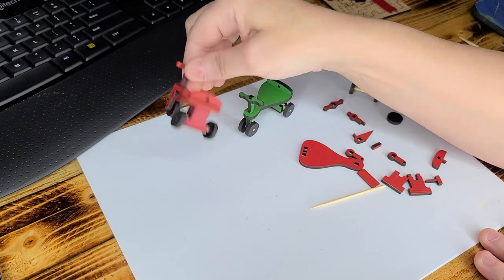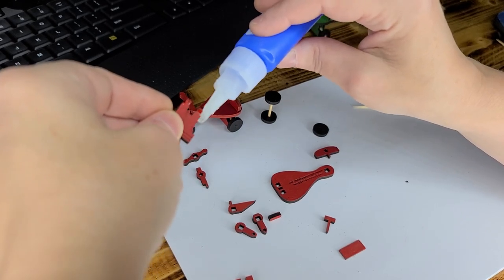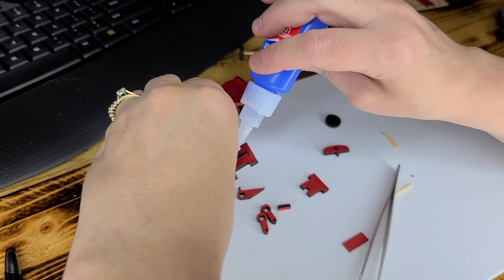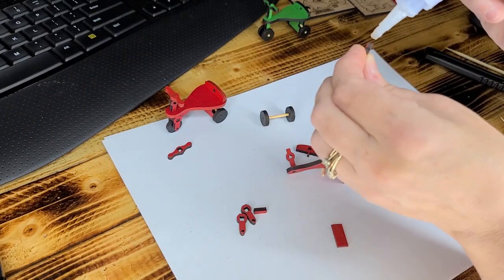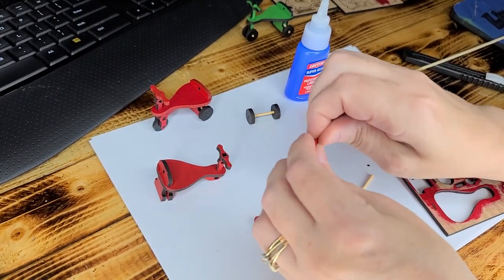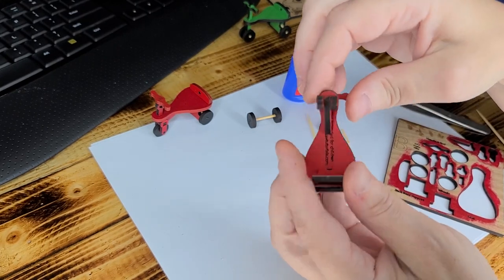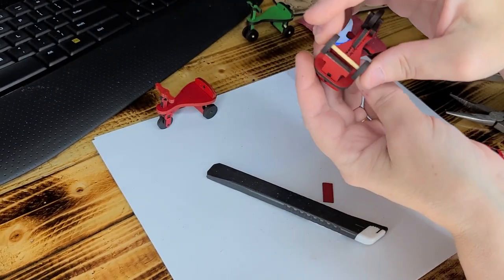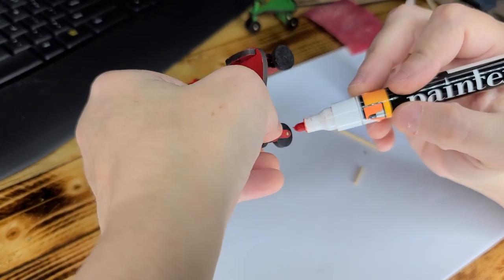Trike Scooter-Dollhouse kit 1:12 Scale Doll toy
This video will show you how I build my trike scooter kit. This kit can be purchased on my Etsy shop at

or visit Etsy at:
Craftsbylaurie4u